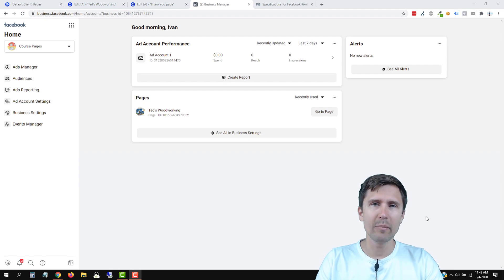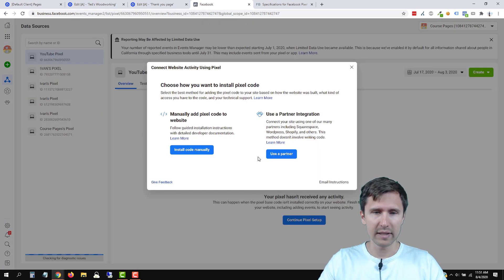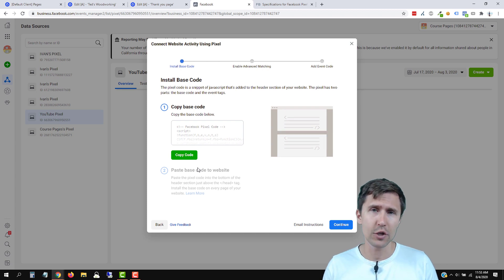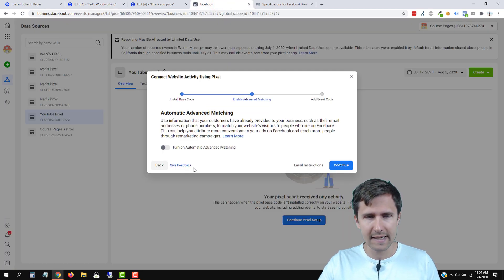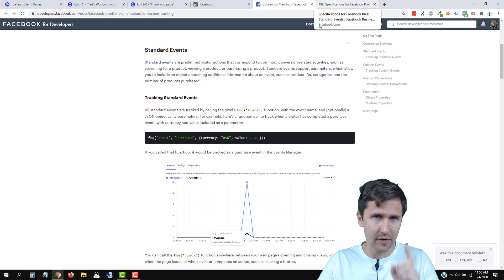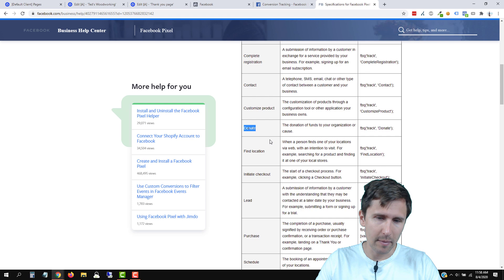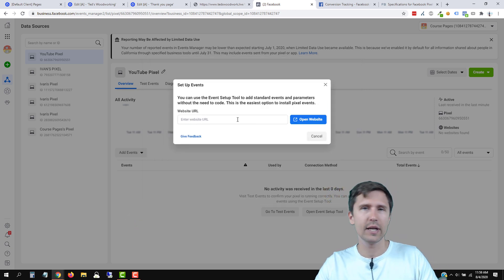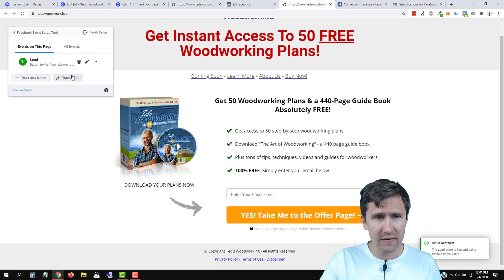How to Set Up the Facebook Pixel (*NEW 2020 INTERFACE SOLUTION!!)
How to set up the Facebook pixel in 2020 with the new Facebook Ads interface?

Facebook constantly changes their ad interface and with it came the new pixel setup changes.

Even I had a hard time figuring out how to set up the Facebook pixel after these changes and it appears that their "open website" link just doesn't work when entering your website URL with the base pixel code added.

But no worries - in this video I'm going to show you how to set up the pixel from start to finish so that you don't have to spend as much time working on this as I did.

✔ Step 1: Create the Facebook pixel for your account

The first thing we have to do is actually create the Facebook pixel and add it to our "account".

To do that, simply head over to the Events Manager in Facebook, click on "Connect Data Source", and fill in the blanks to create the pixel.

Give it a name, then head back into Business Manager settings, go to "Pixels" from the options on the left-hand side, and add yourself as the user and your account as the asset.

Once that's done, we are ready to get the actual pixel base code and add it to our website.

✔ Step 2: Add the Facebook pixel to your website

Now that we added the pixel, let's head back into the Events Manager, select our pixel, and click on "Continue Pixel Setup".

You should now be given a base pixel code to add to your site.

Take this code and add it EVERYWHERE on your website - every single page, even if you're not doing any sort of marketing yet.

This will allow Facebook to start gathering data so that you can then start creating your audience lists when you ARE ready to start driving traffic to your page.

In my case I am using Unbounce, so I don't really have an option to add this to every single page with one go - so I go in and manually add this code to every single part of my site - ie. my landing page and thank you page.

Once you do that, click on "next" and turn on the "Automatic Advanced Matching".

This will allow Facebook to match the email addresses that your audience uses to sign up to your landing page with the email address that Facebook has on file so that once you start bringing in more traffic, Facebook can mix and match those emails and provide you with useful information about your audience (nothing private - just basic things like the overall gender/age/etc... of your list).

Once we do that, we arrive at the hard part... let's look at the final step 3.

✔ Step 3: Create the Facebook event pixel for your website

OK, so once you go past step 2 and click "next", you will have access to the so-called "Event Setup Tool".

However the issue here is that once you do enter your website into this field... you are NOT able to actually click the button and open the website.

So we have to install this event manually, and only AFTER we install it manually will we be able to use this tool.

So click on the "Install events using code" option on the left-hand side, and you will be taken to this URL:

What you have to do is scroll down a bit, copy the code including the script tags, and paste it on the page you want to track the events for.

So if I wanted to track how many people signed up to my landing page email submit form, I would add this event code to the thank you page.

Find the "name" of the event that you want a certain action to symbolize, ie. a purchase event that you'll put on the sales confirmation page, a "donate" event for someone that donates, etc...

In our case, we selected the "lead" event and added it to our thank you page.

So copy that code for the "lead" event, and use it to replace the purchase code from the previous link that we used.

Now when you visit this page and refresh the Facebook ads event manager interface, you should see the pixel there.

It might not show up immediately, but for sure it will identify that the pixel is installed and operating correctly.

NOW you can use their "Event Setup Tool" and enter the URL and select the button that you want to correspond to a specific event.

That's it!